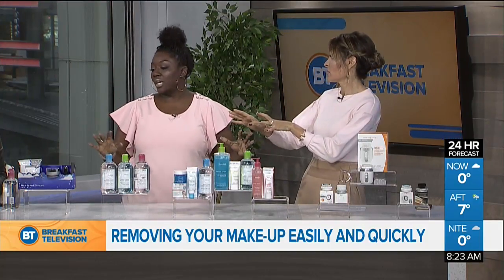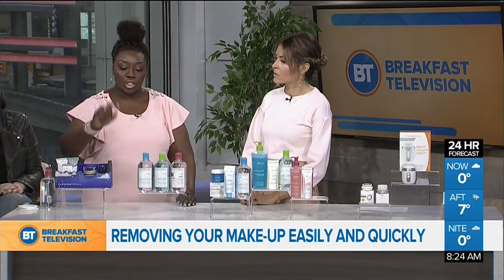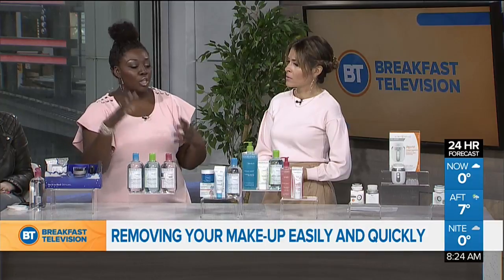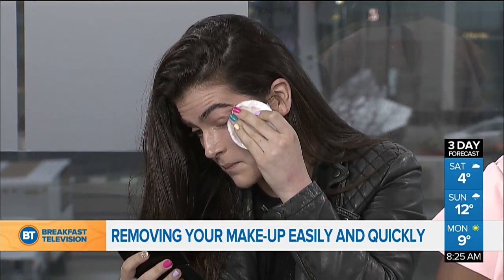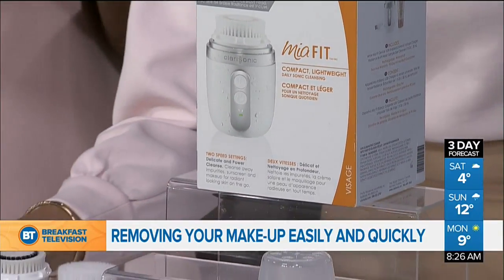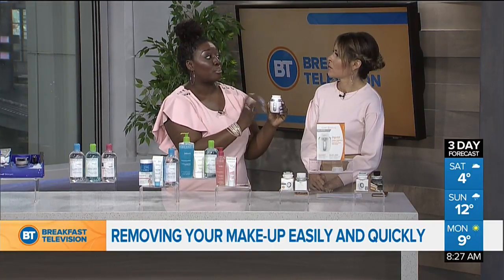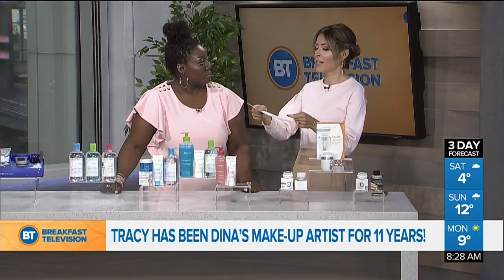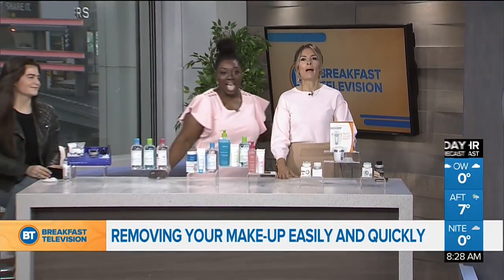Quick and easy makeup removal hacks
Beauty and Makeup Expert Tracy Peart reveals three ways to remove your makeup easily and quickly, each depending on the amount of time you have.